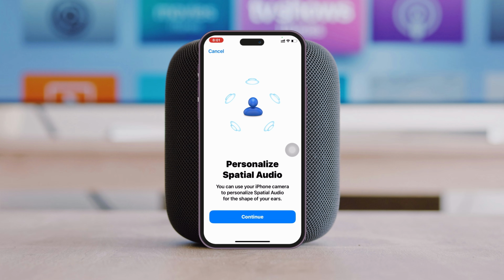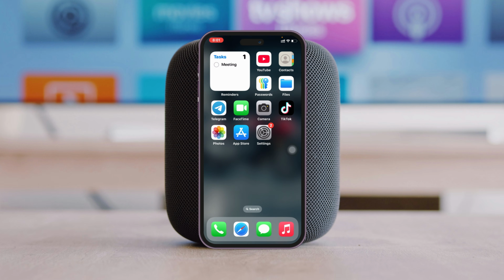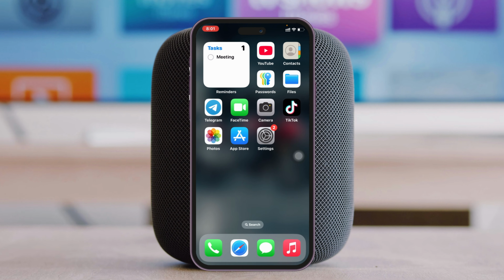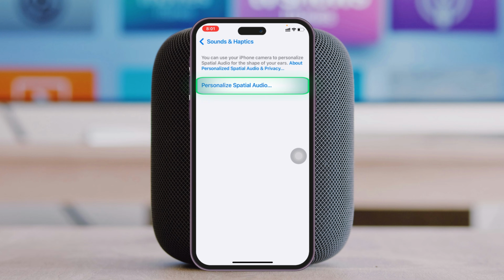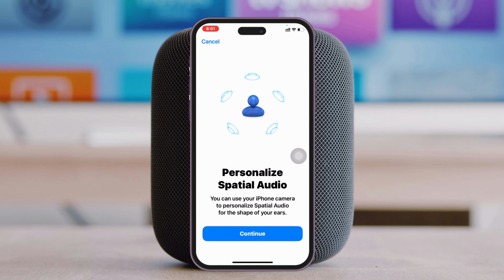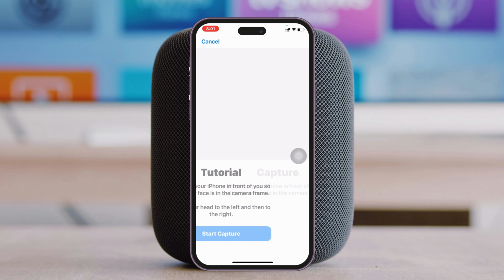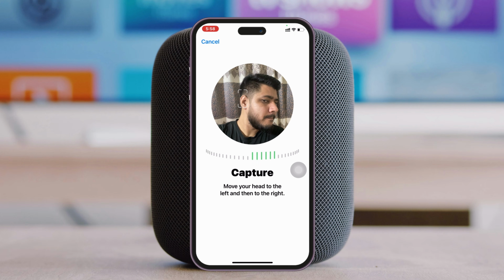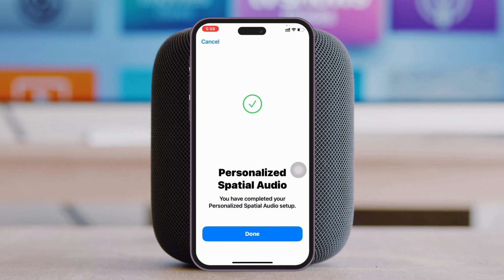How To Activate & Use Spatial Audio on iPhone | Apple Spatial Audio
How To Activate & Use Spatial Audio on iPhone

Want to experience immersive 3D sound on your iPhone? With Apple Spatial Audio, you can take your listening experience to the next level. Whether you’re using AirPods Pro, AirPods Max, or supported Beats headphones, Spatial Audio on iPhone creates a surround sound effect, making music, movies, and calls feel richer and more dynamic.

In this video, we’ll show you exactly how to activate and use Spatial Audio on iPhone, how to set it up, and how to tweak your iPhone Spatial Audio settings for the best experience. If you’ve ever wondered what Spatial Audio on iPhone really is or how to listen to 3D sound on iPhone, you’re in the right place. Get ready for an immersive audio experience like never before!

00:01- Video Start
00:14- Channel intro
00:22- Activate Spatial Audio
01:15- Process Ending